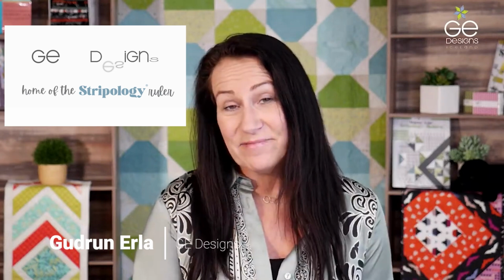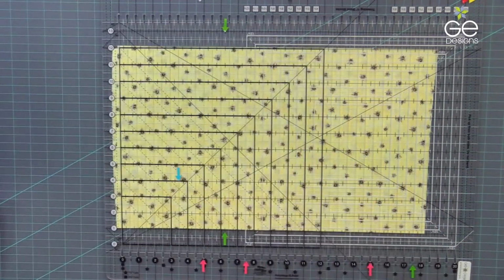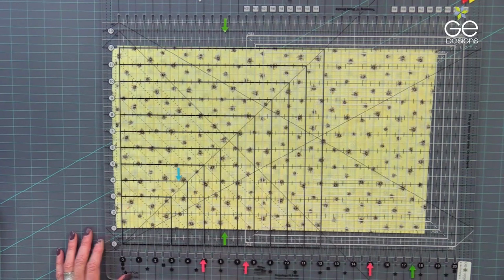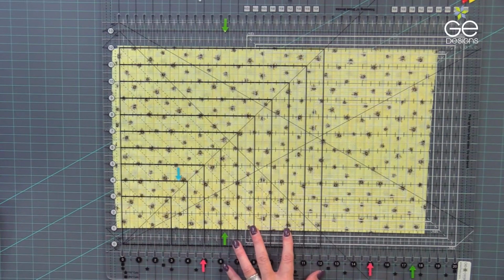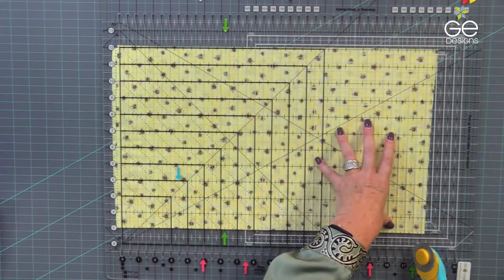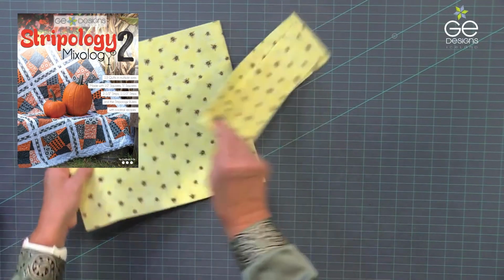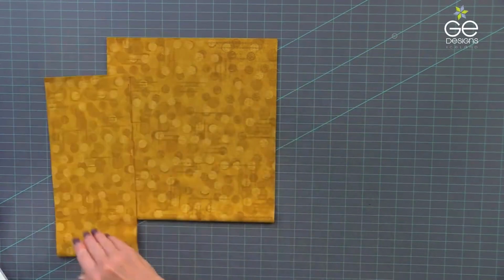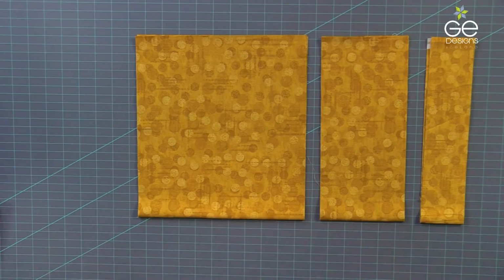The Versatility of Half-Yards Revealed | GE Designs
Maximize Your Fabric: The Endless Possibilities of Half Yard Cuts!
Join Gudrun Erla from GE Designs, home of the Stripology Ruler, as she unveils the versatility of half yard fabric bundles in quilting. Whether you're an avid quilter or new to the craft, this insightful guide will make quilting G-Easy! 🌟

- Why half yard bundles are more versatile than fat quarters
- How to efficiently cut and use half yards for various quilt patterns
- The number of 10", 5", and 2.5" squares you can yield from half yards
- Strategies for creating two quilts from a 12-piece half yard bundle
- Practical tips from the Stripology Mixology 2 book for optimizing fabric use

Elevate your quilting skills with Gudrun's expert tips and make the most of your fabric stash with this comprehensive tutorial.

📣 **Join the GE Designs Community!**